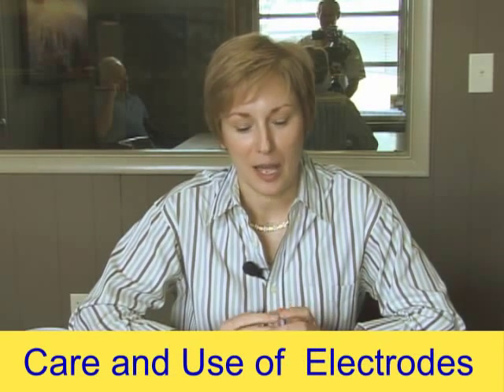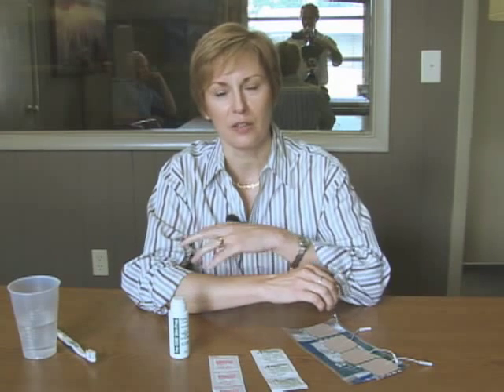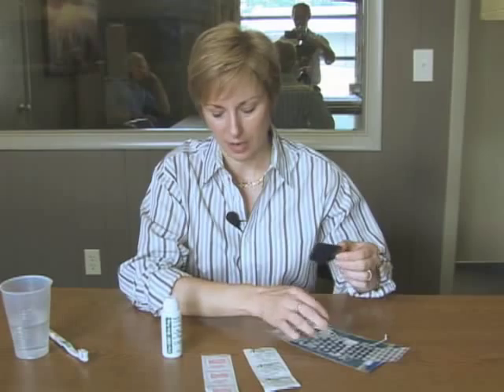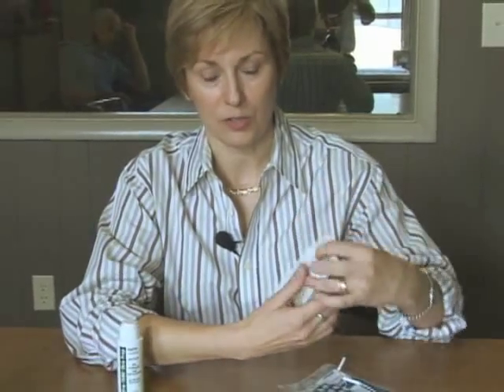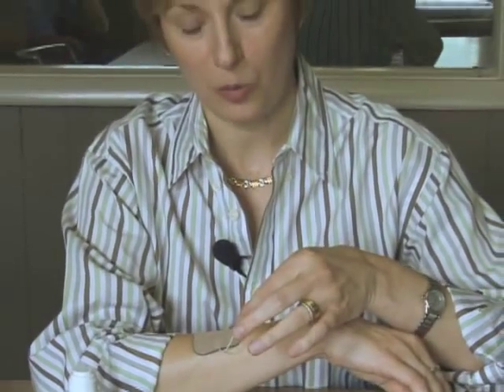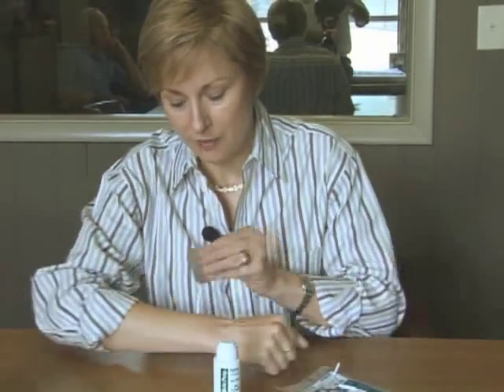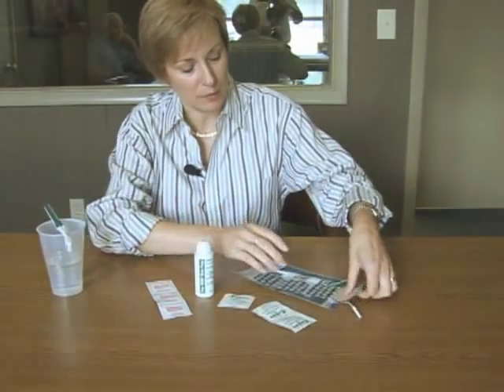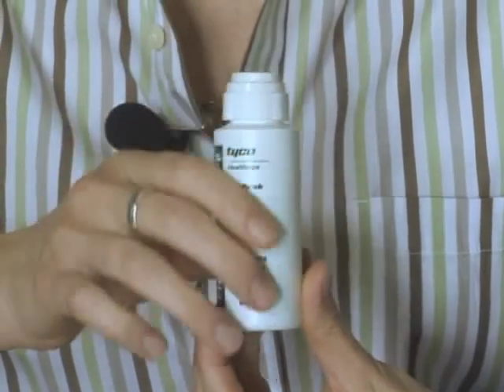The Proper Care of Reusable Tens Electrode Pads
Explains how to store, use, place tens electrodes for the best results and to prolong the use of the tens electrodes saving the patient money.  Resident physical therapist of shows how to store tens reusable electrodes in refrigerator on pads and extend the useful life of the tens electrodes 3 fold.   Instructional video on tens accessories and practical tips on how to use tens electrodes.